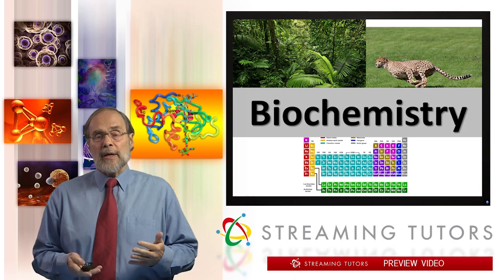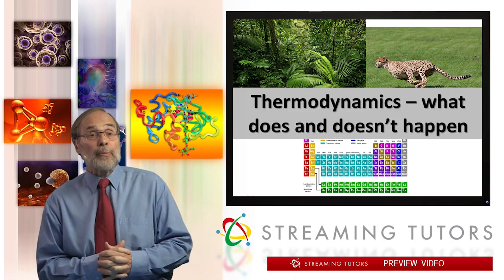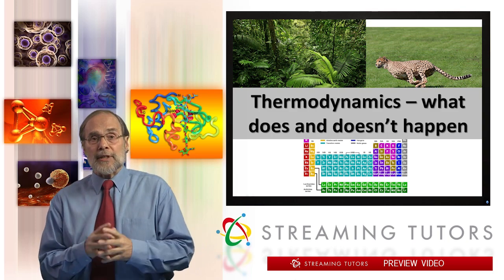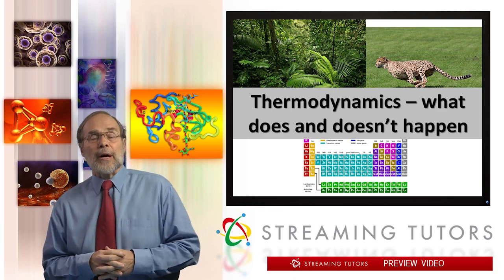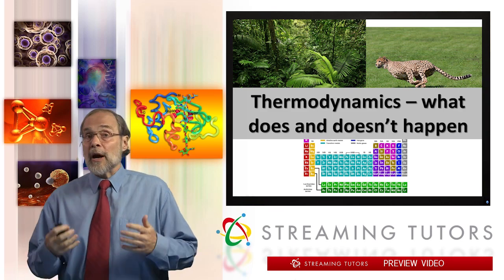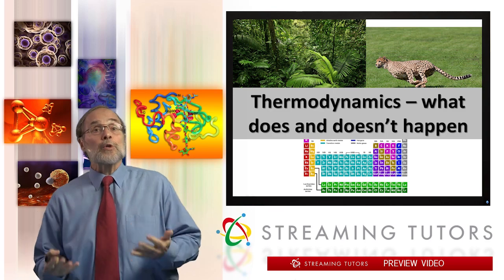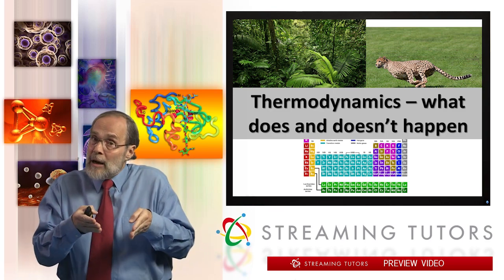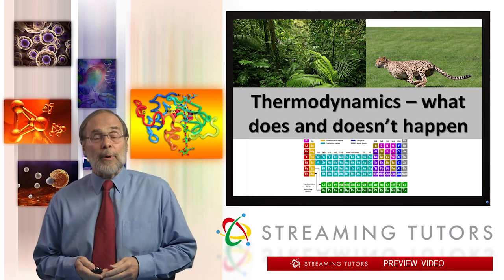Biochemistry Thermodynamics tutorial